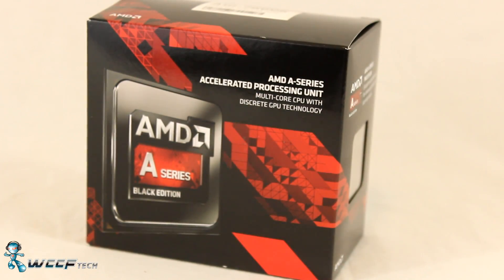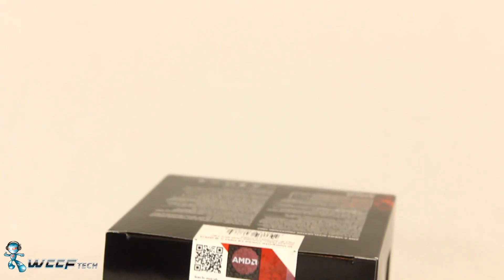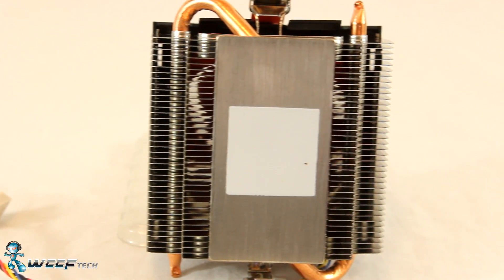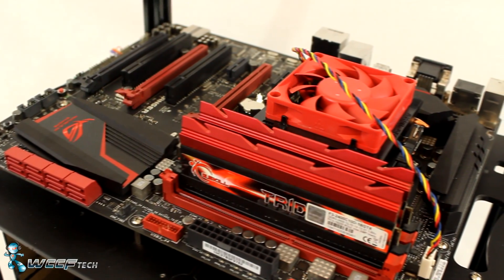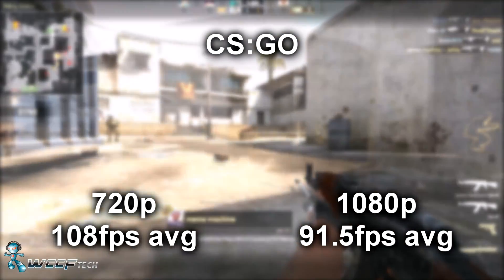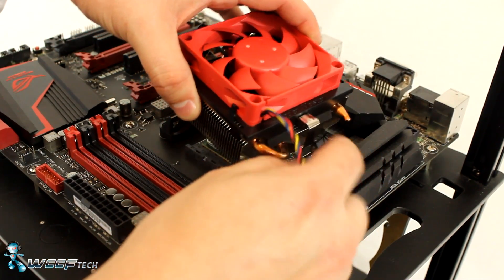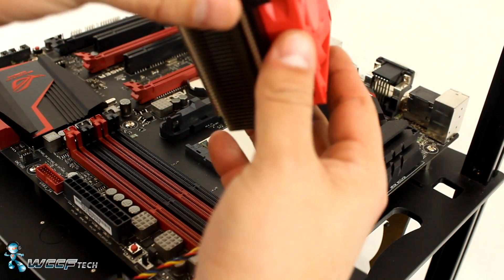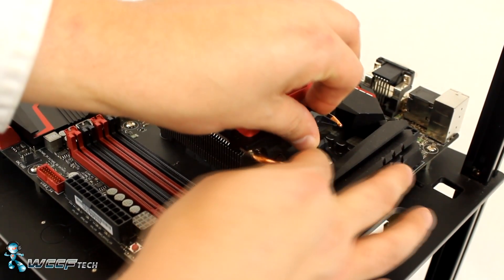A10 7860k Performance Review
We take a quick look at what the new A10 7860k can do.